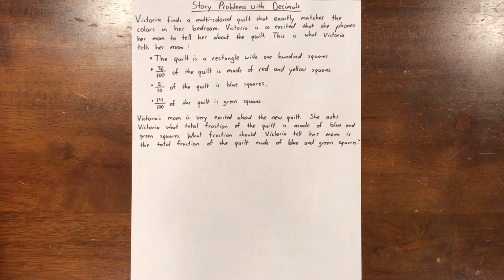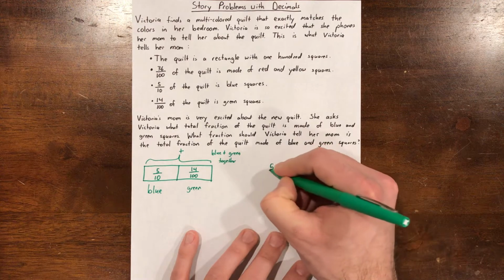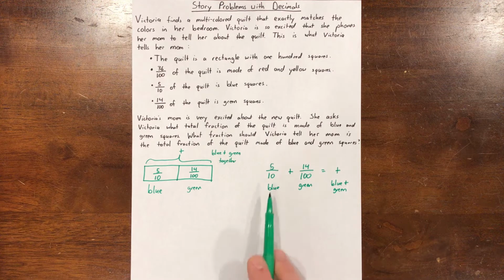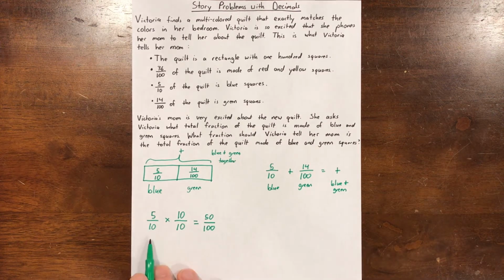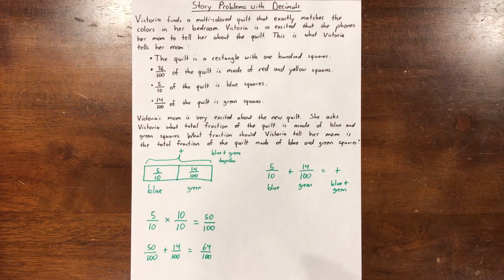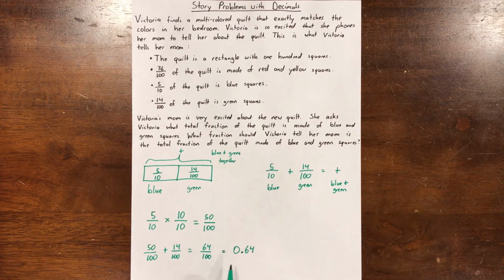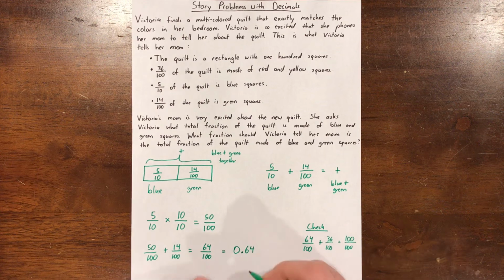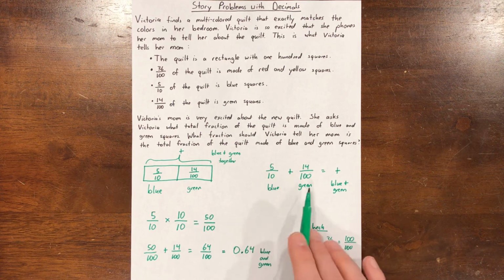4th Unit 7 Lesson 8 POD